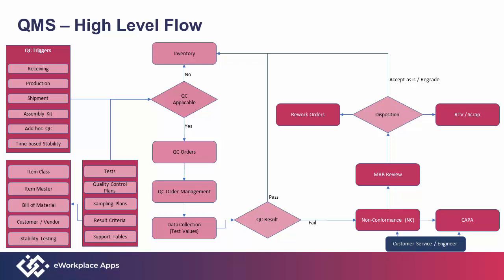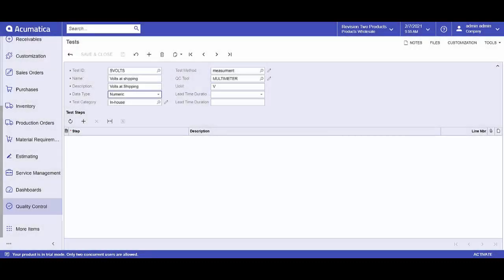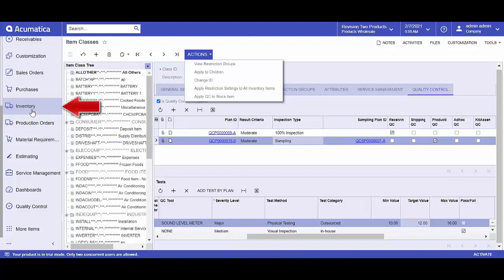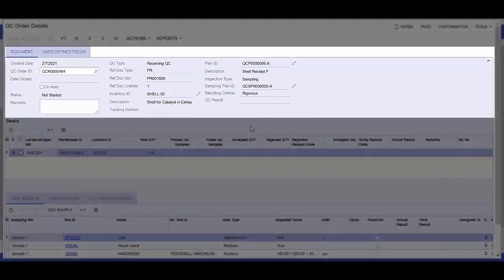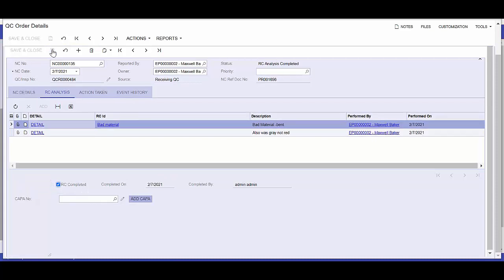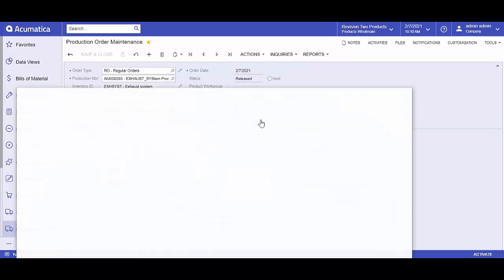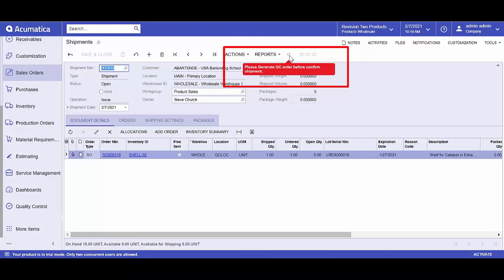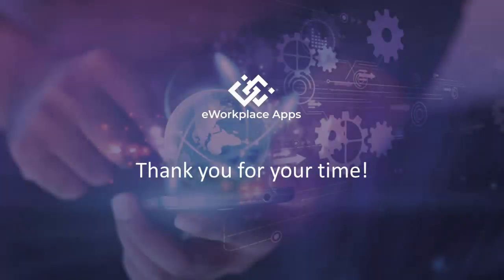Quality Management For Acumatica Overview